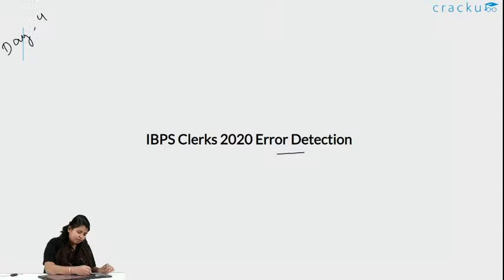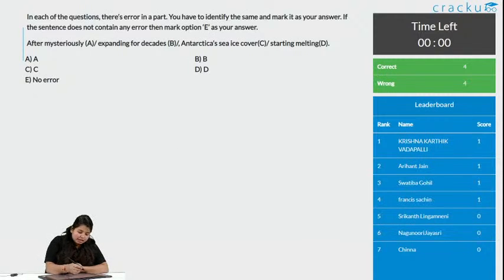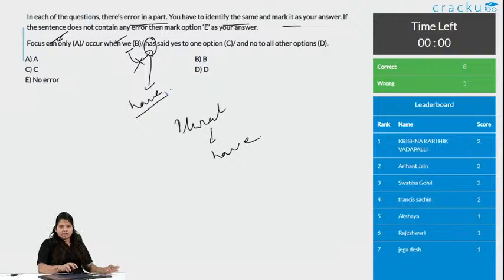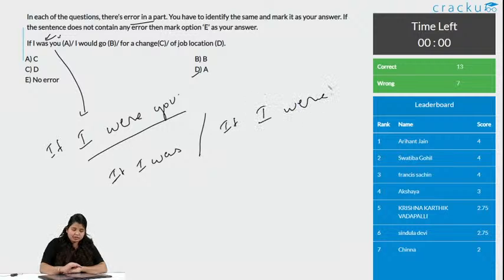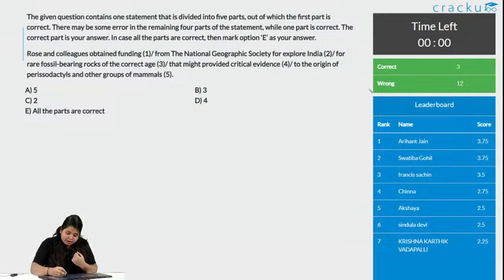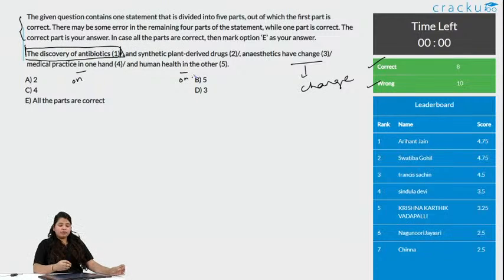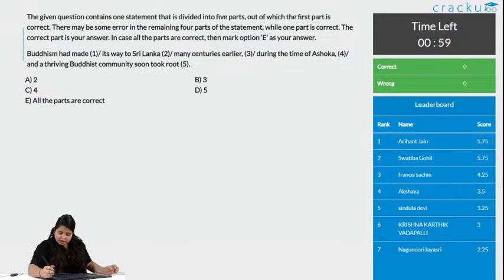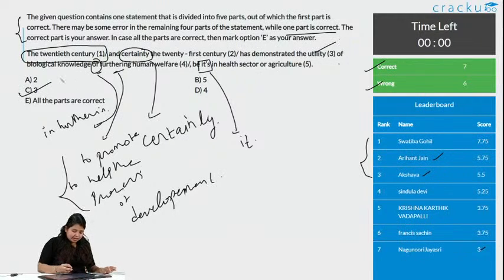Error Detection (Day-4) | English (Verbal Reasoning) | IBPS Clerk 30 Days Crash Course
Attend an excellent IBPS Exams Special live Verbal Reasoning workshop for IBPS Clerk Prelims English Error Detection at today 4 p.m.  Top 3 high scorers will win 25 IBPS Clerk prelims mocks.

Attend free live test here (Win 25 IBPS Clerk prelims mocks)

Get 105 IBPS Clerk mocks for just Rs. 149